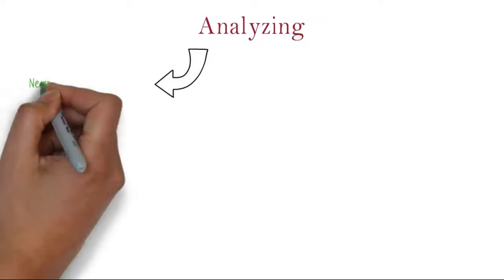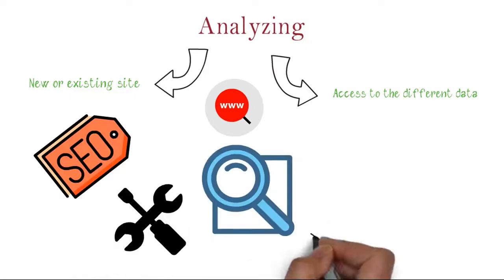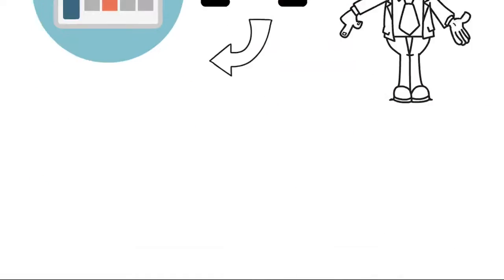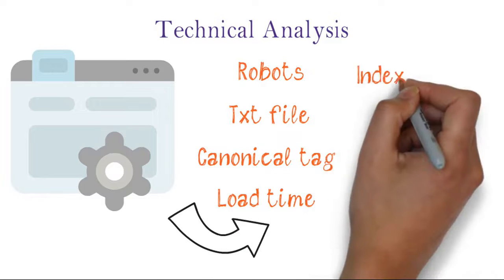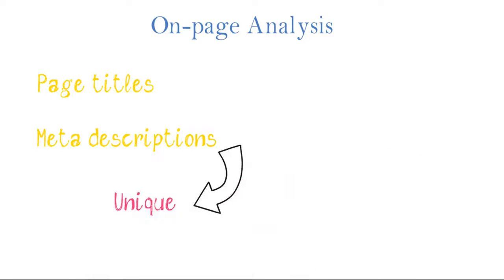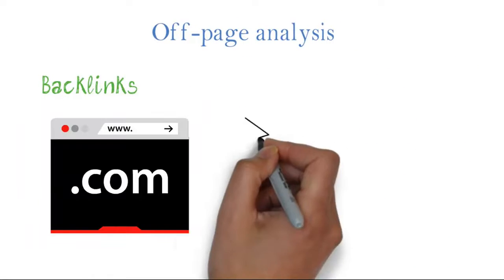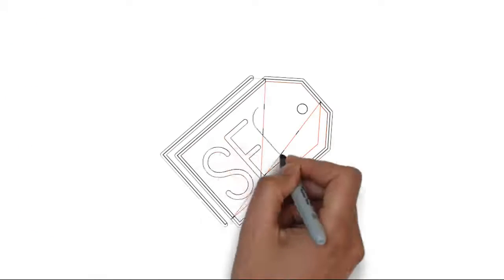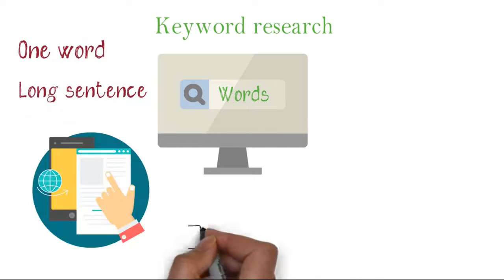How To Learn SEO || SEO Tutorial || Coderwizard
🔽 𝗙𝗥𝗘𝗘 𝗖𝗥𝗬𝗣𝗧𝗢 (𝗕𝗜𝗧𝗖𝗢𝗜𝗡)  🔽
𝗩𝗢𝗬𝗔𝗚𝗘𝗥 𝗔𝗣𝗣 - 𝗨𝗦𝗘 𝗖𝗢𝗗𝗘 (2EFD50 ) 𝗙𝗥𝗘𝗘 𝗕𝗜𝗧𝗖𝗢𝗜𝗡 ($𝟮𝟱)

𝗖𝗢𝗜𝗡𝗕𝗔𝗦𝗘 ­­­— 𝗕𝗨𝗬 $𝟭𝟬𝟬 𝗜𝗡 𝗕𝗜𝗧𝗖𝗢𝗜𝗡 — 𝗚𝗘𝗧 $𝟭𝟬 𝗙𝗥𝗘𝗘 𝗕𝗜𝗧𝗖𝗢𝗜𝗡

FREE STOCKS & BONDS
𝗥𝗢𝗕𝗜𝗡𝗛𝗢𝗢𝗗 𝗙𝗥𝗘𝗘 𝗦𝗧𝗢𝗖𝗞

Brave Gurkha Khukuri Bravery T-Shirt

Happy Halloween T-Shirt

Black Friday | Shopping Bargain Holidays T-Shirt

He's Not Just A Veteran He's My Dad T-Shirt

The Two Eyes of the Buddha T-Shirt

This content is for education and entertainment purposes only.  I am not a financial advisor. Please Do NOT Take Financial Advice!